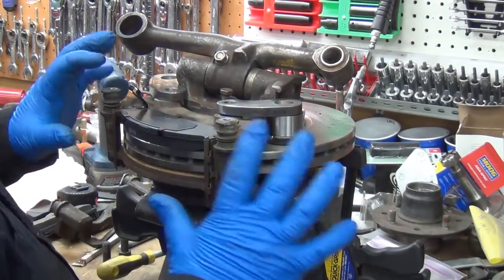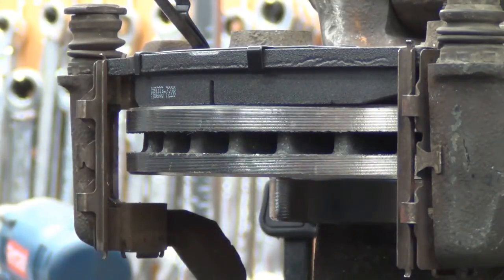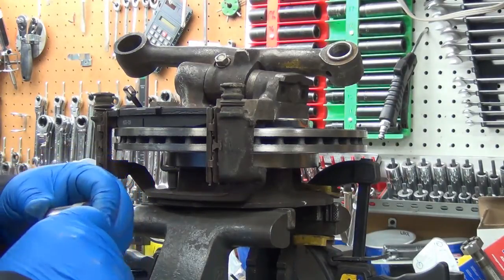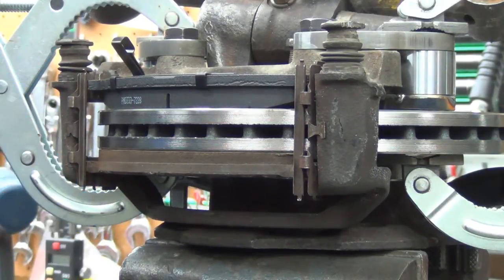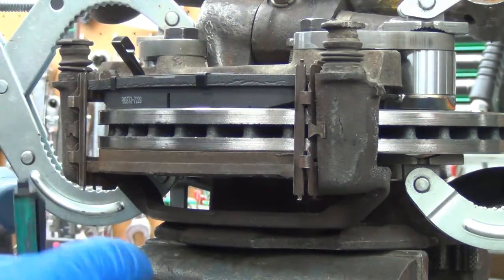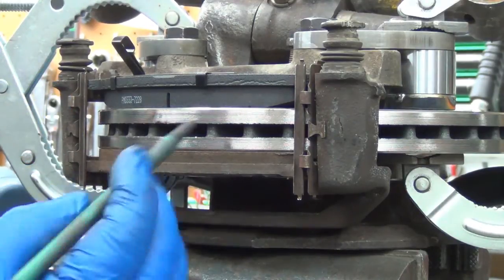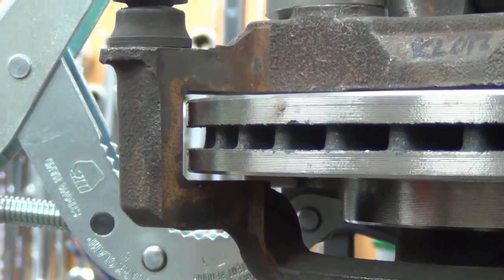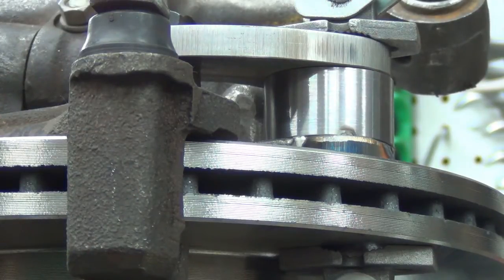DP Disc Brake Bracket pt5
Nice short vid to better explain the issue I mentioned in the previous vid.